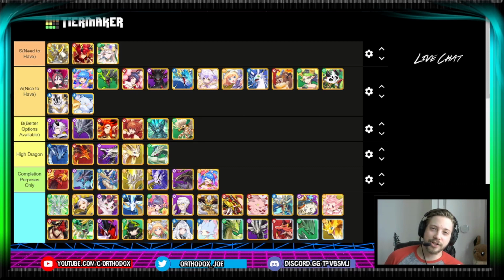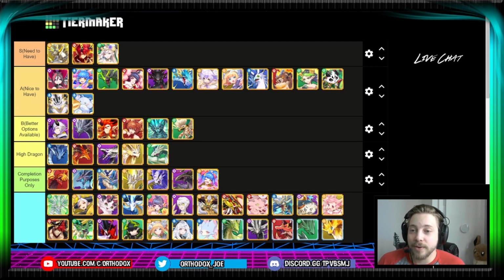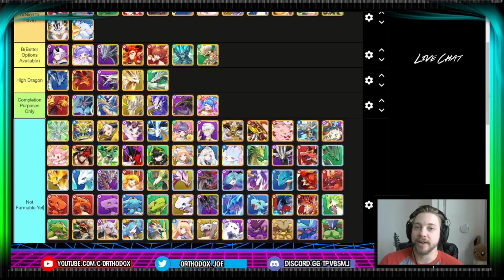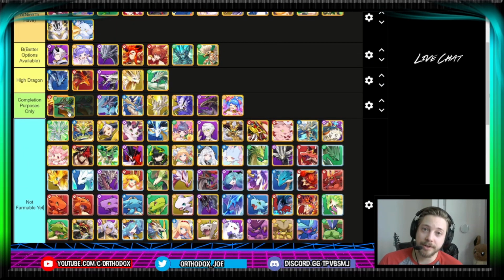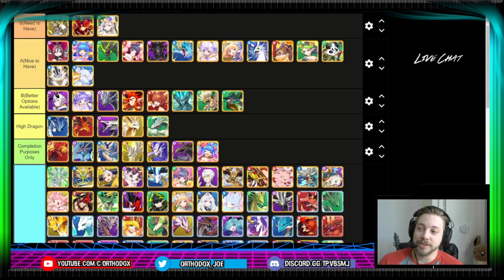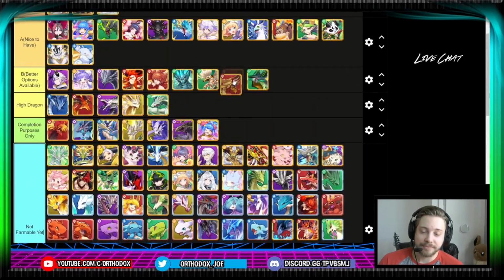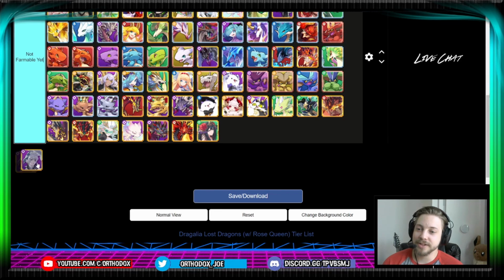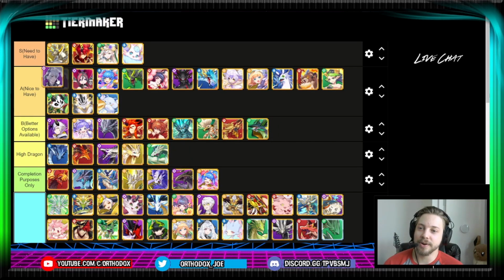BIG CHUNGUS IS FARMABLE!!! [Draconic Essence Priority Farming List] - May 2021 || Dragalia Lost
Your ultimate guide detailing the priority of which dragons to farm out and max unbind through draconic essence!

Timestamps
Intro [0:00]
Corsaint Phoenix [2:08]
Hastur/Kagatsuchi [4:05]
GnC [8:00]
Azazel [10:39]
Final Thoughts [13:07]